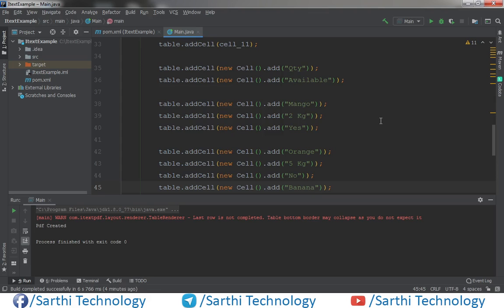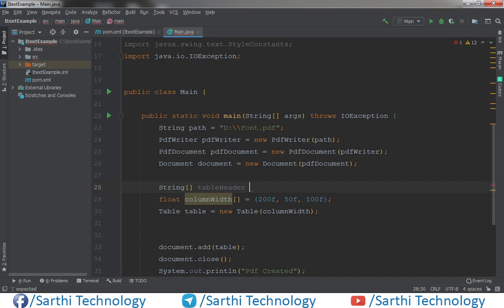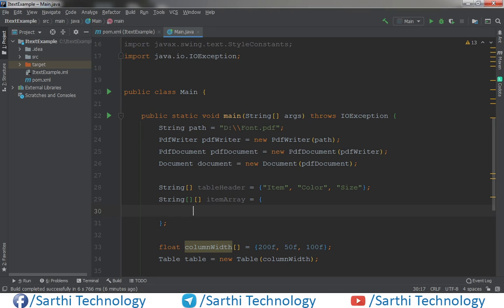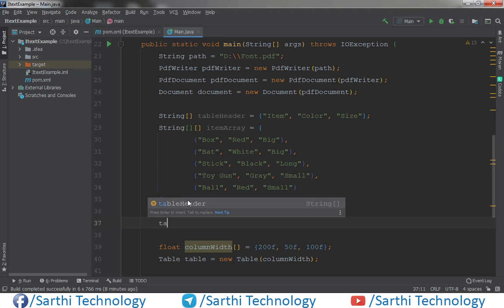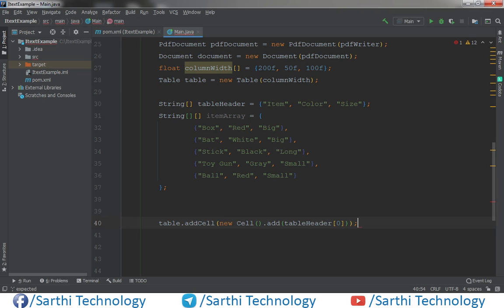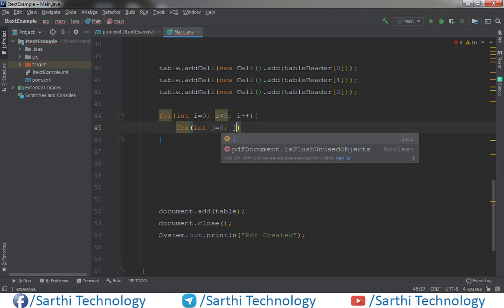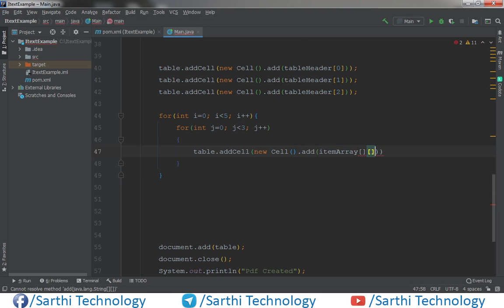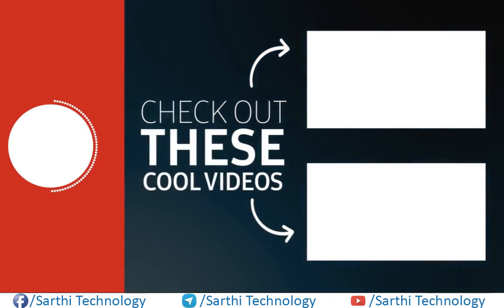#13 Create Table using Array : iText Java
In this video we will learn how to create Table using array. This is a very general practice to hold data in array. this is the reason we need to learn about creating table using Array.